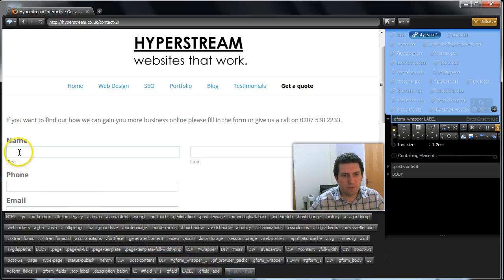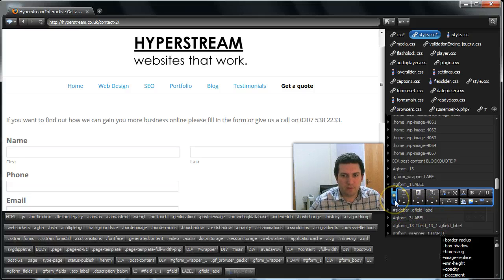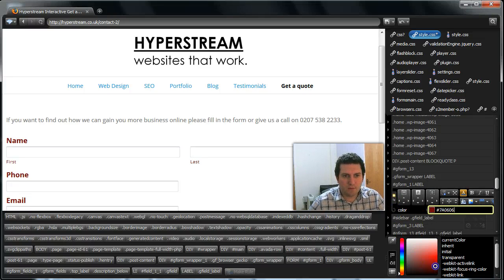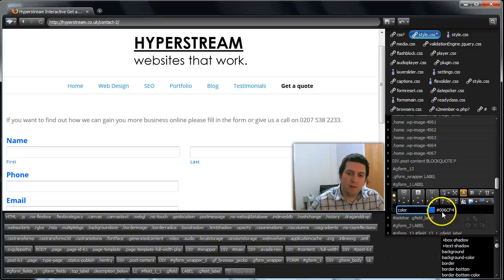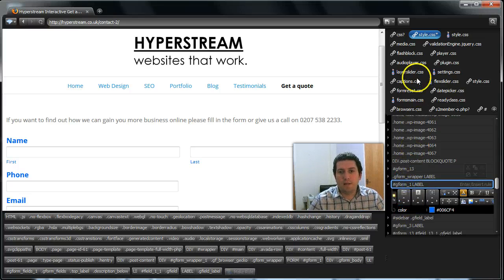How we edit website styles using CSS